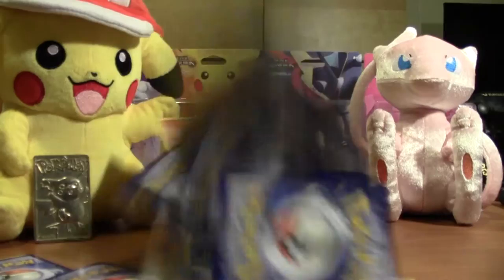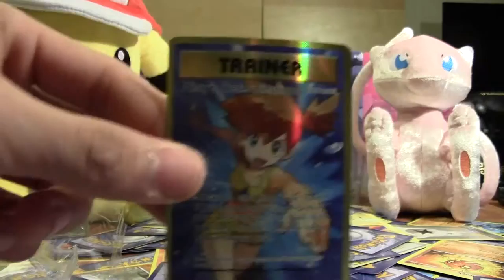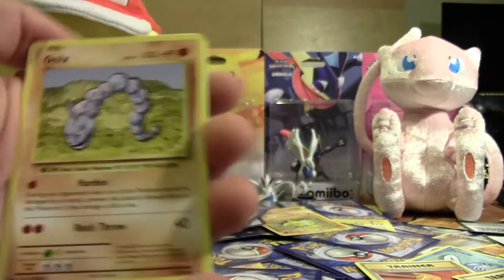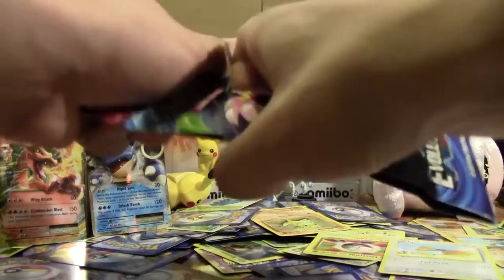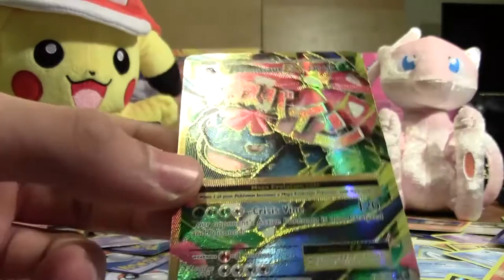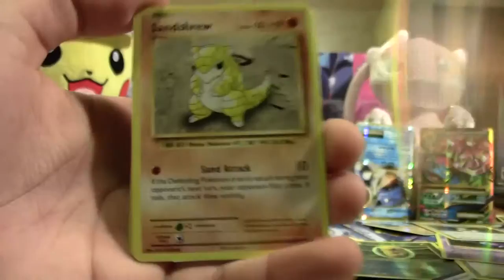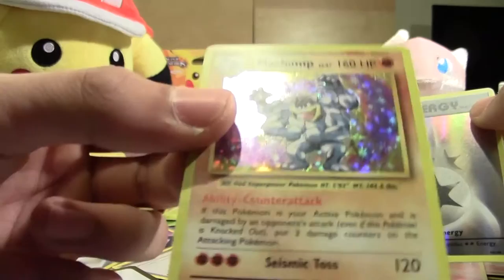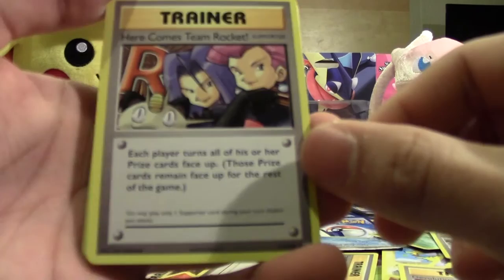Pokemon Card Opening: The Garbage Pile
Variation of my usual content. Might be a one-off, might stick. Who knows?

music for intro and outro: Larry Owens Interlude